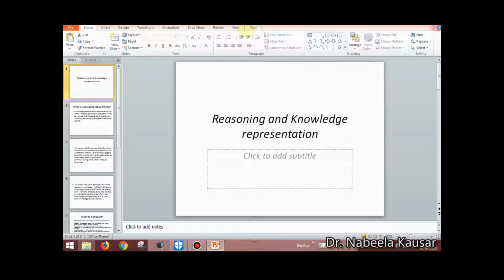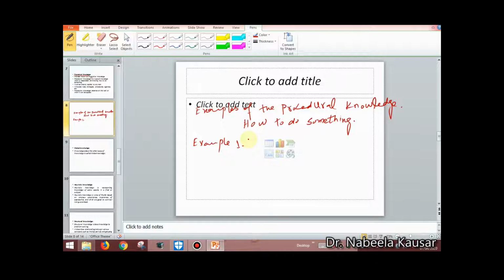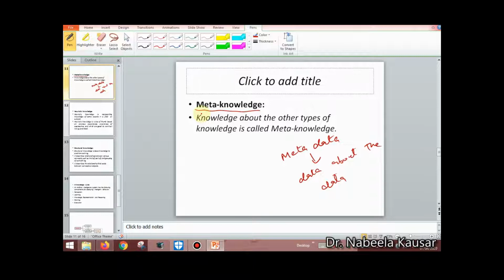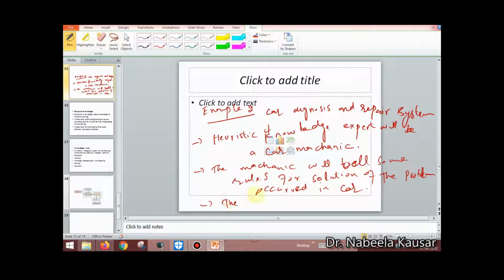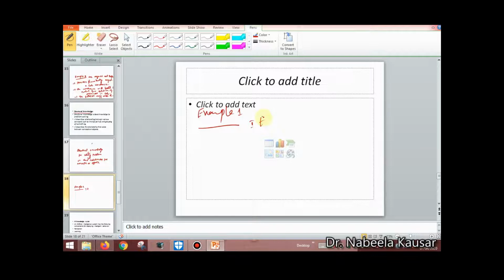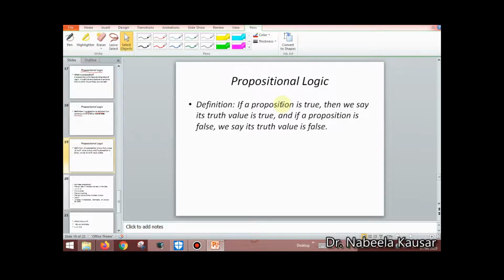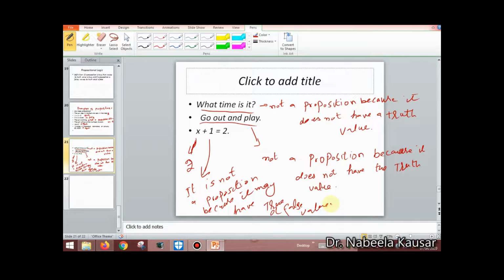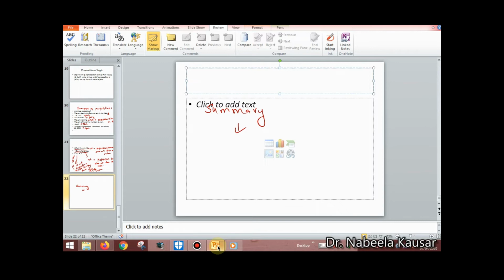Lecture 2 Knowledge Representation